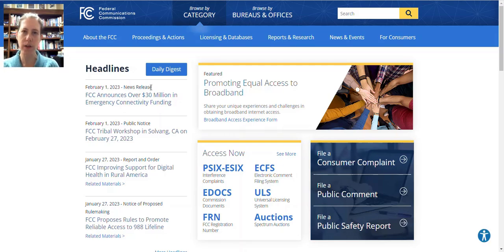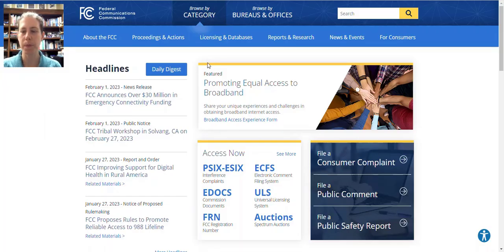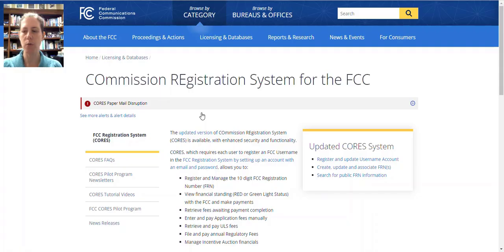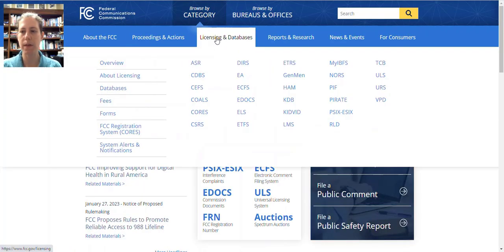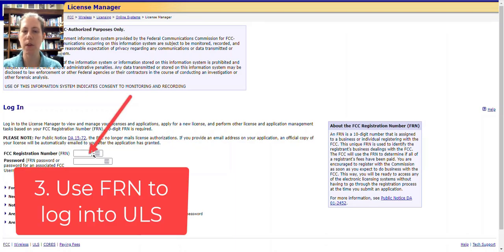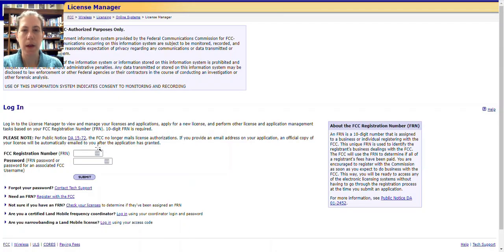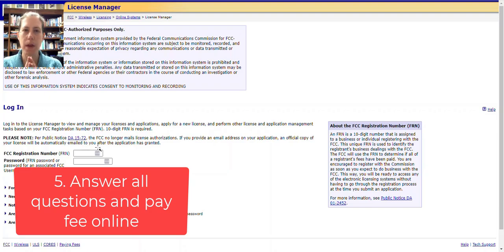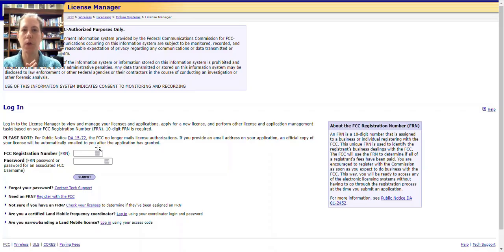How do I get my FCC Restricted Radiotelephone RR Operator Permit? Airline Pilot Job Prep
***New as of 11/2025 master derived alternate minimums ops spec C055 online mini-course - get the edge in your interview and training!***

You're applying for a job with an airline for the first time, and you need your FCC Restricted Radiotelephone Operator (RR) permit! How do you get this permit? Check out this helpful tutorial!

Step by step:
(or FCC.gov) and click Register within CORES. Fill out the requested information to request a CORES FRN. (Don’t request a “restricted FRN.”) You will then receive your FRN (FCC Registration Number). Save this number.
(or FCC.gov) and log in to the ULS with your new FCC Registration Number (not your CORES username) and password. Once logged in, click on “Apply for a New License” at the top left corner. From the drop down list, select RR – Restricted Operator. Answer all the required questions. You also must complete FCC Form 159 which is the Fee Processing Form but the system should prompt you to pay once you complete all the steps in the online application process.
Once you finish, you should be able to print your application form. A form will also be mailed to you. Just remember to log in and update your address whenever you move. I do this whenever I update my FAA certificate addresses upon moving to a new permanent address.

Learn more about LeTourneau University's aviation program or about our all-online Aviation Studies degree program